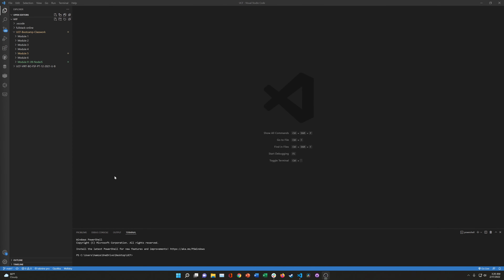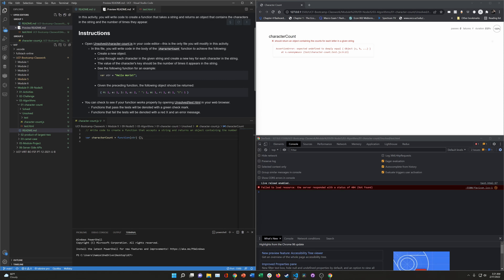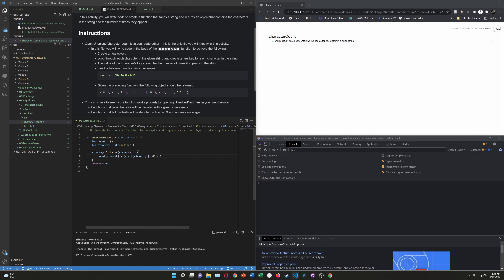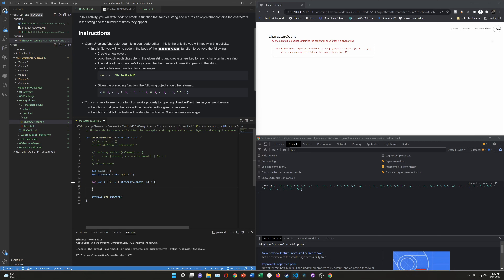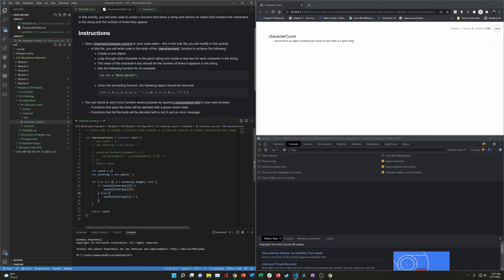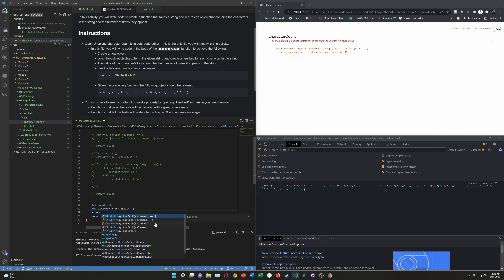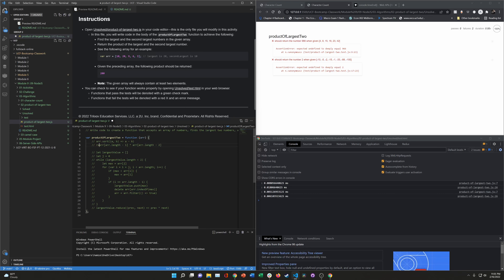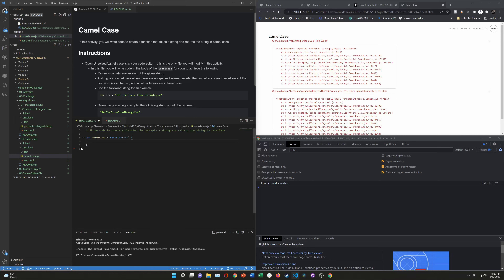Algorithms - Week 5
Solving through algorithms of a web-dev bootcamp!